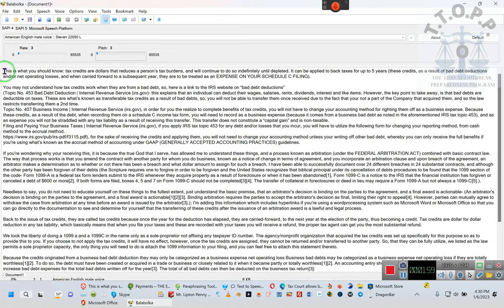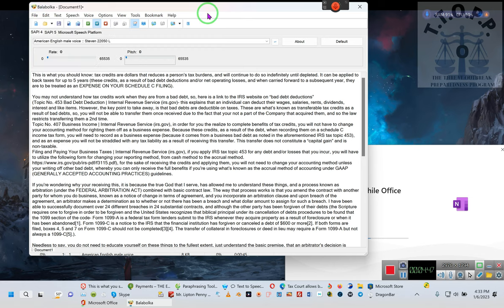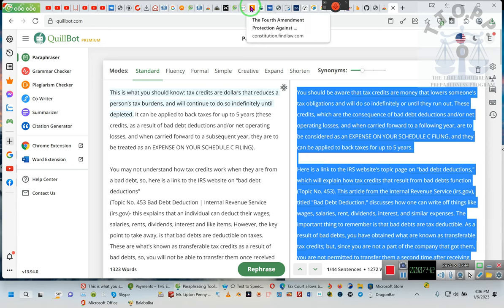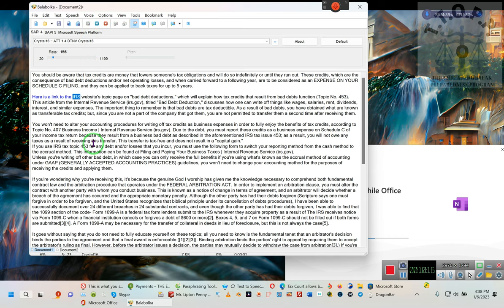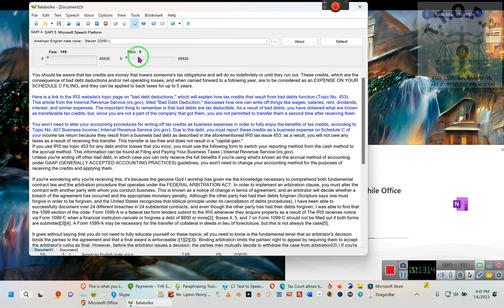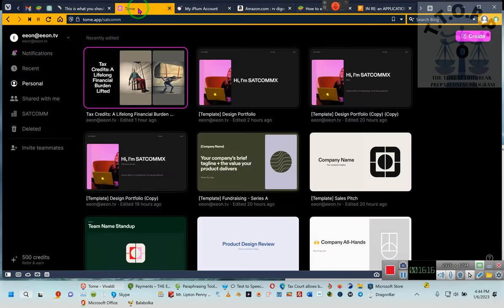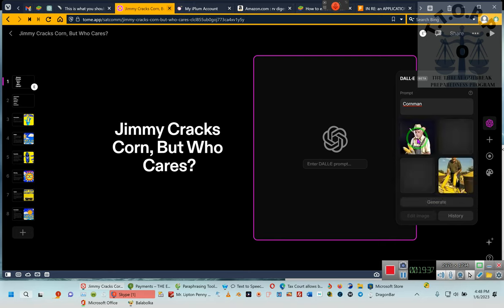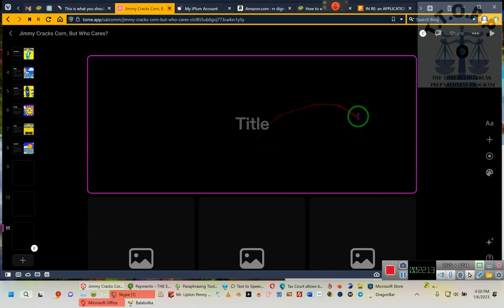AI tools mentioned in the video, TOME, QUILLBOT, Balabolka and more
Sign-up-